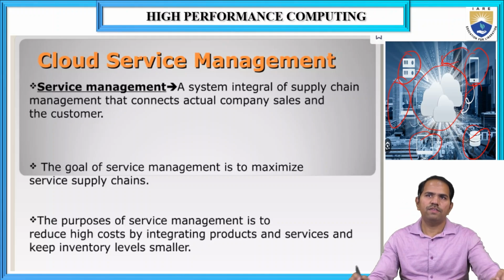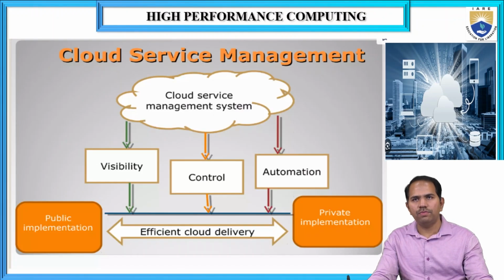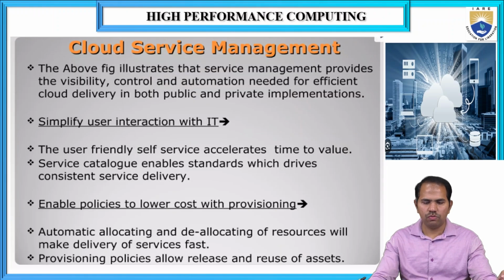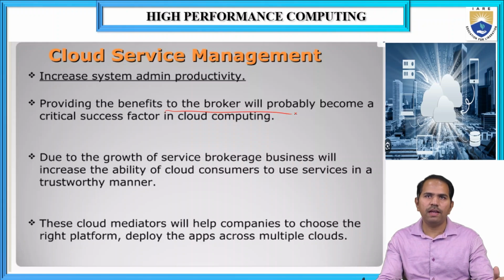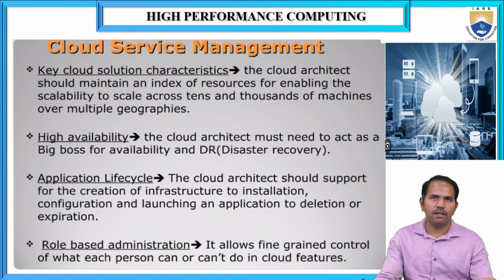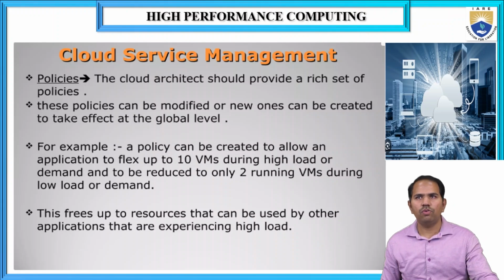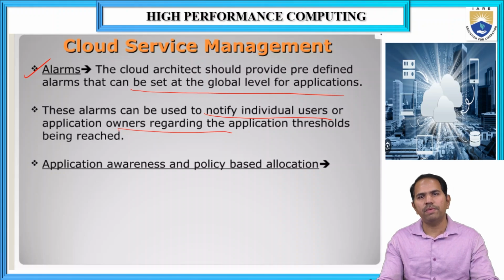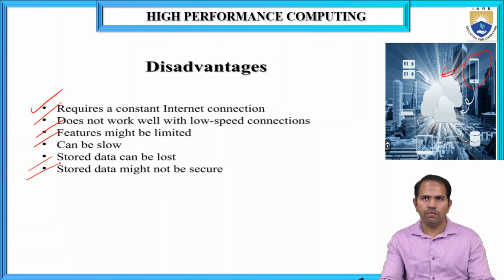Cloud Service Management by Dr. R Obulakonda Reddy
Cloud Service Management by Dr. R Obulakonda Reddy | IARE

Telangana, India.